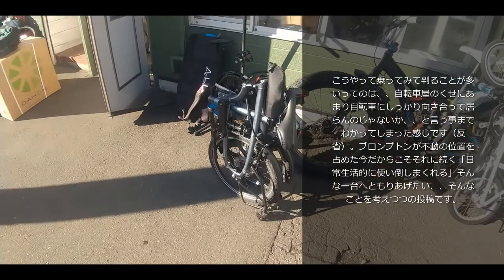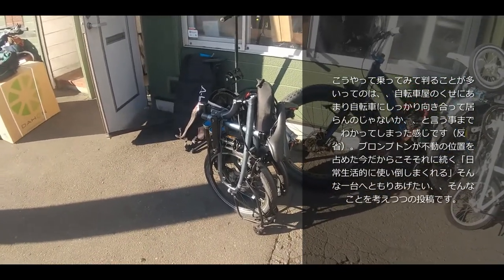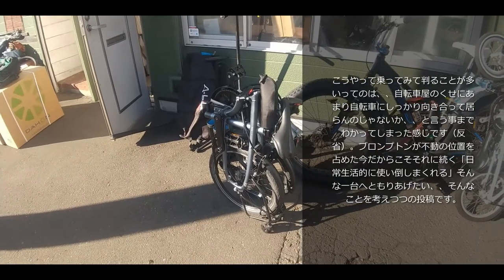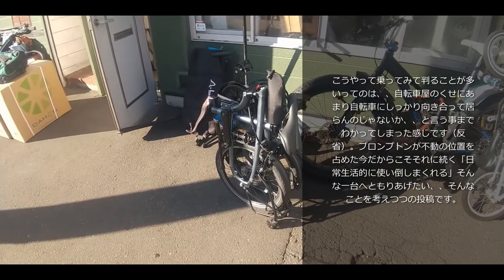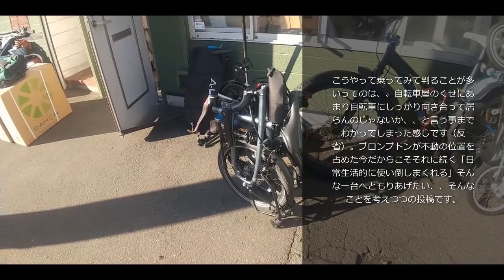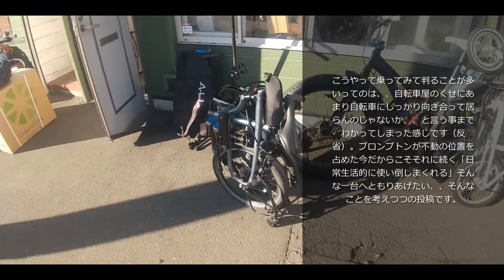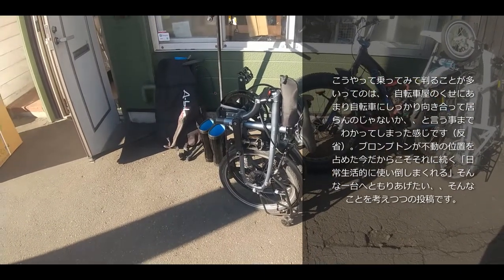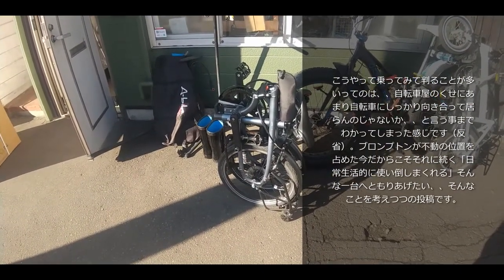再確認TernBYB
改めまして本車両をまじめに深堀するシリーズ、、序章です。リクエスト受付中